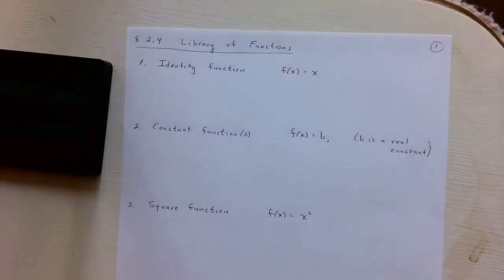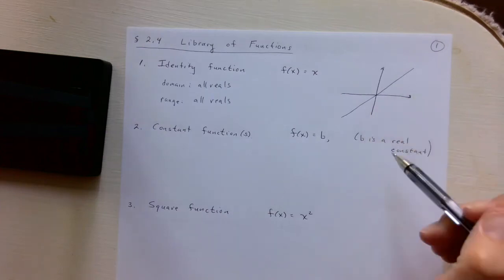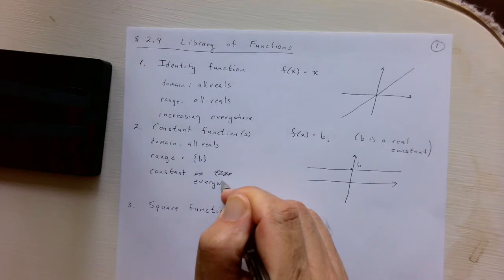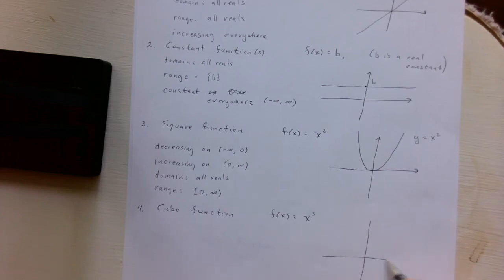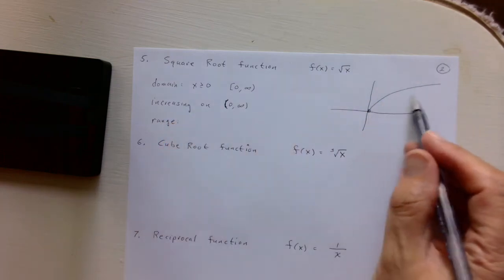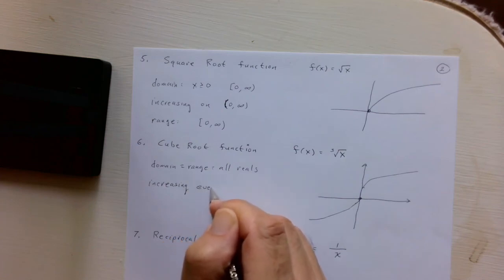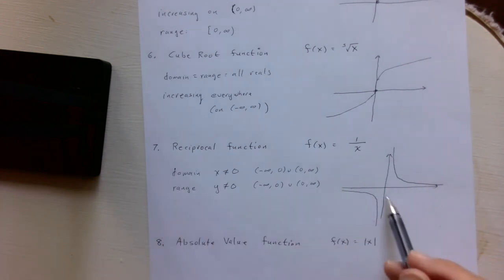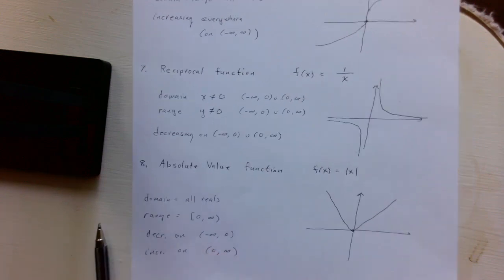MATH128 Section 2 4 part1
Library of functions.